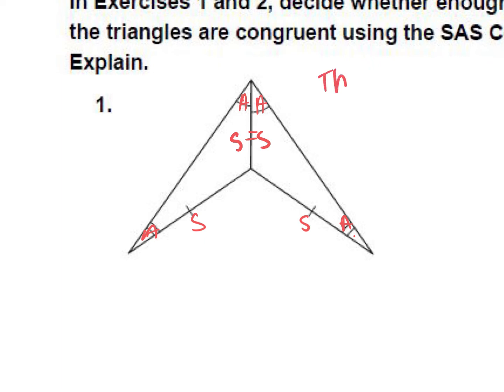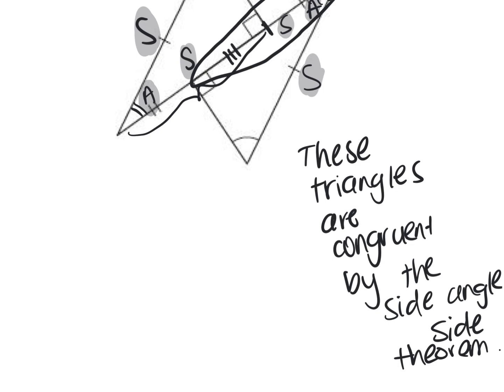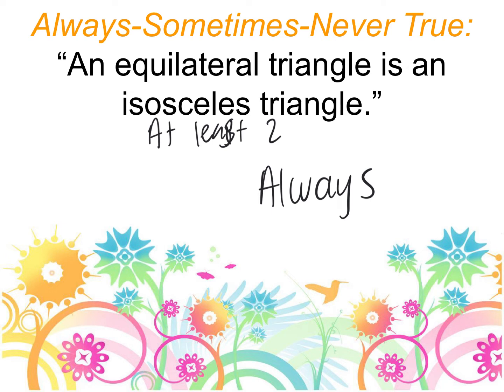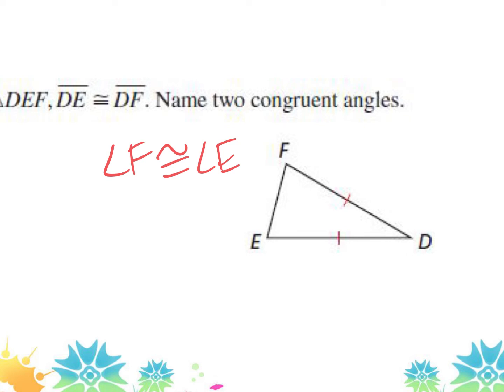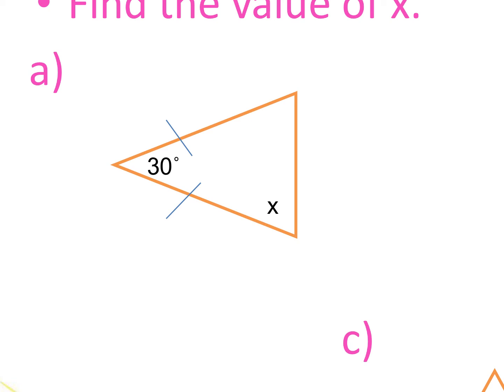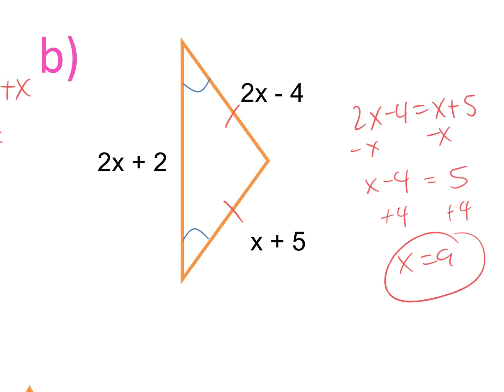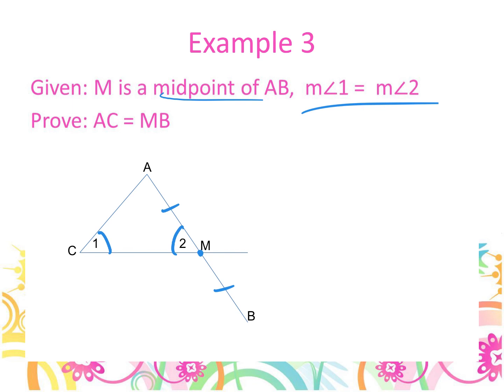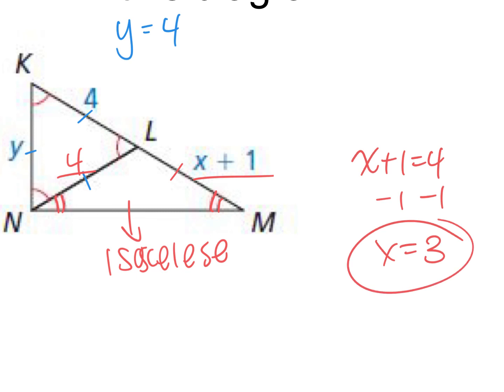Lesson 5.4 Teacher-